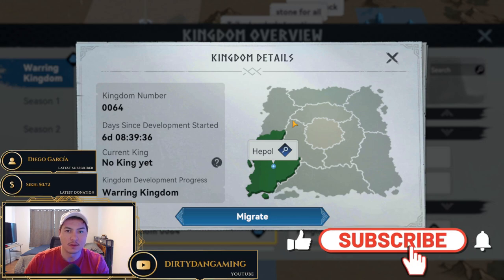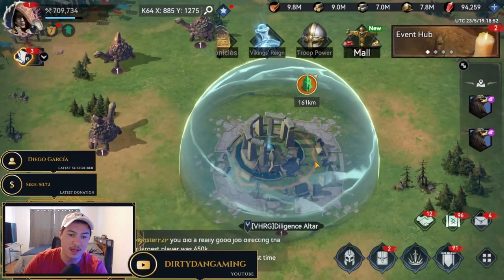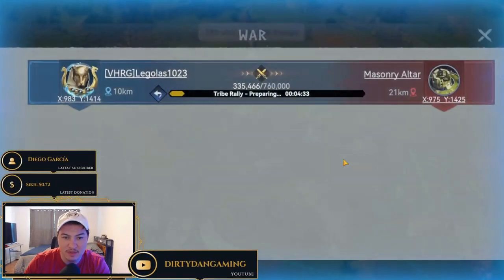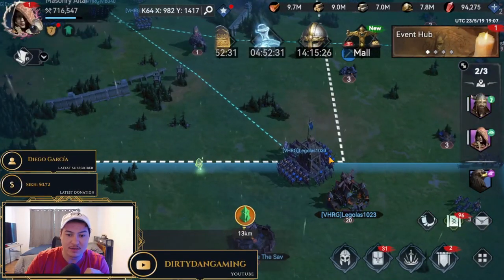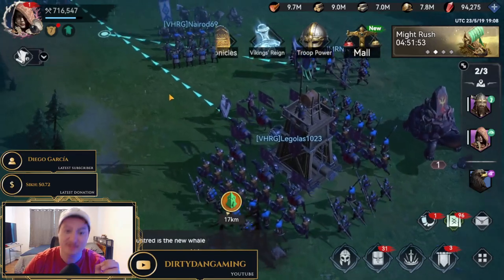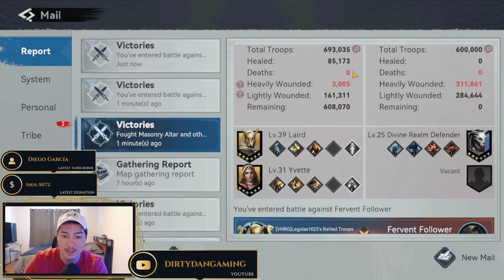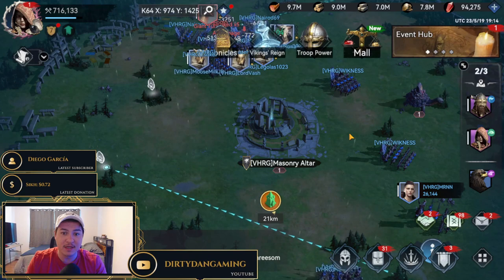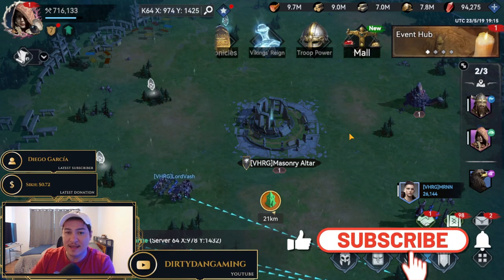Viking Rise Altar Breakdown Tips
Viking rise altar breakdowns!! Be sure to checkout the Viking Rise discord and upvote the videos I post in the channel!!

Supporting the channel and streams is greatly appreciated!!

Here is some additional content you can check out to help on your Rise of Kingdoms Journey!!